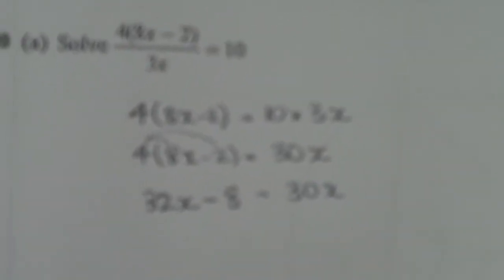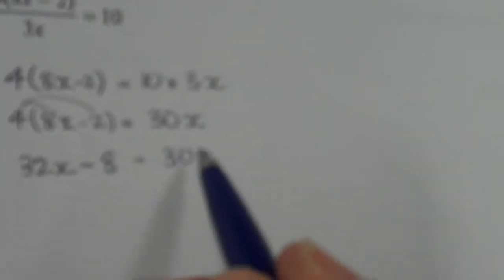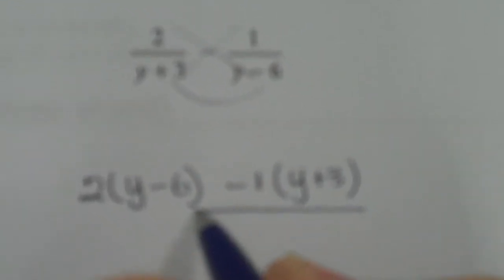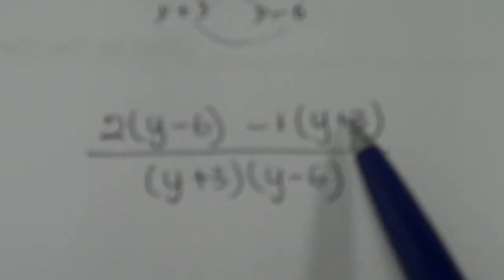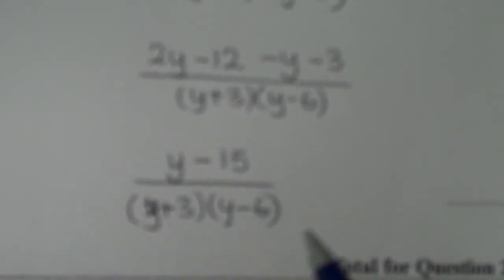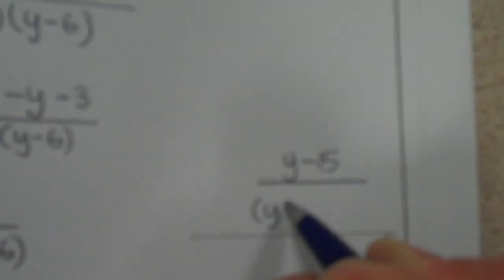Nov 2013 (H) Paper 1 Question 20